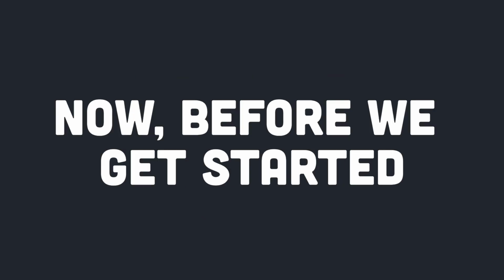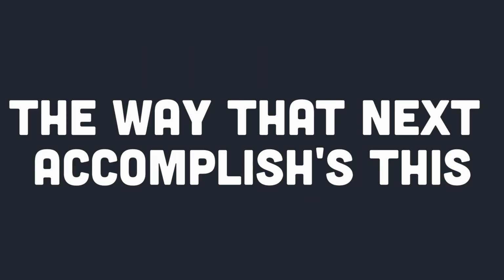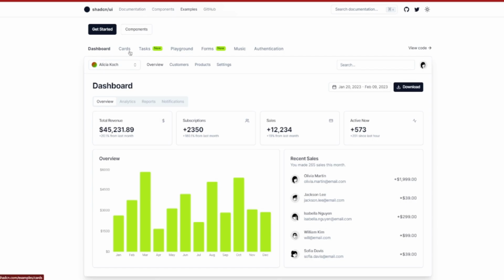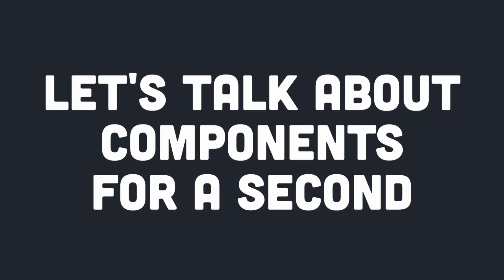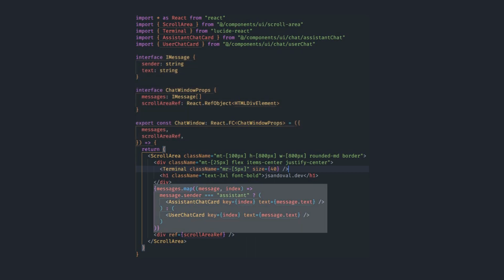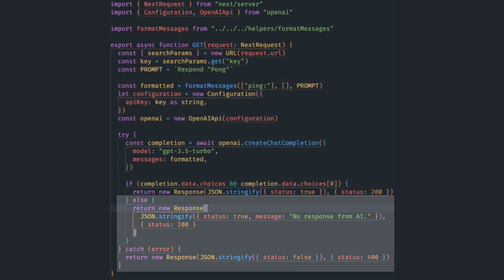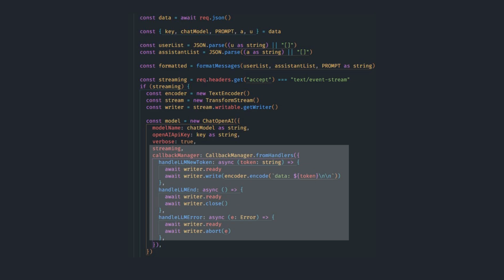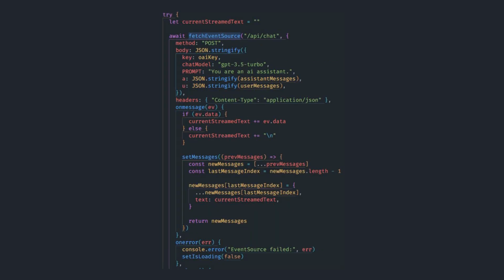How I made an AI chatbot with NEXT.JS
Welcome to the ultimate guide for building an AI Chatbot with Next.js 13! This step-by-step tutorial simplifies the process of creating an innovative and interactive chatbot using Next.js 13 and LangChain.

In this video, we harness the power of LangChain and Next.js, combining them to bring your AI chatbot to life. We walk you through each step, ensuring you can follow along whether you're a beginner or a seasoned developer looking to explore new technologies.

Commands used in this video include:
npx shadcn-ui init
npx shadcn-ui add card scroll-area textarea button input
npm i @microsoft/fetch-event-source
npm i langchain

Find all the code and more details in our GitHub repository